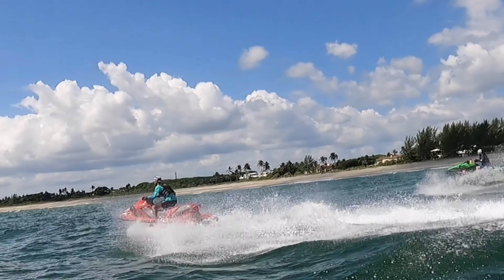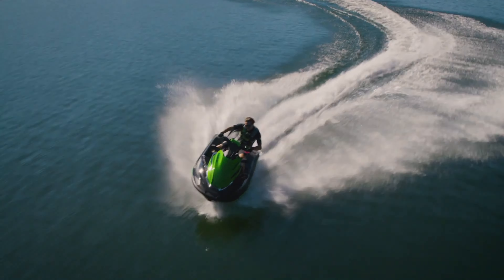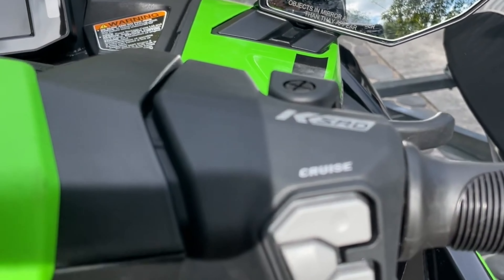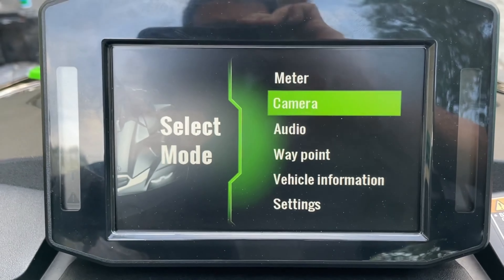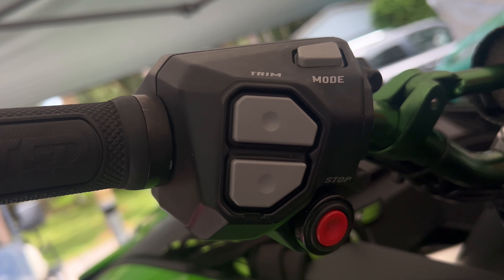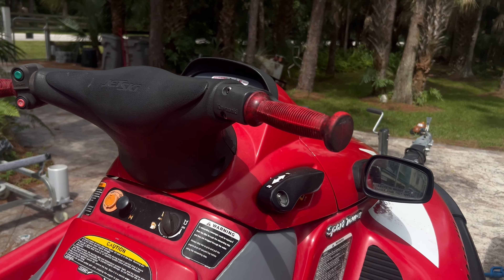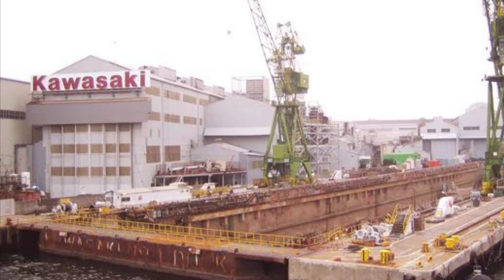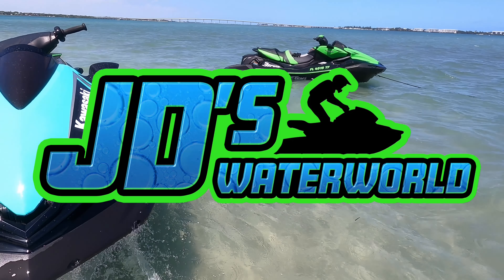What does the Kawasaki STX 160 Jet Ski Need to Compete in Today's Market? [4K]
The STX 160 Jet Ski is a great looking ski with a proven platform, but this lineup lacks the true innovations that put Kawasaki on the map. These are my opinions about what the STX needs to compete in the future and and what Kawasaki should focus on going forward.

00:00 Intro
01:20 KSRD - Electronic Reverse
02:00 Full Color Display
02:36 Electronic Trim
03:03 High Performance STX-R
03:50 STX 1100
04:11 Kawasaki Can Do Anything